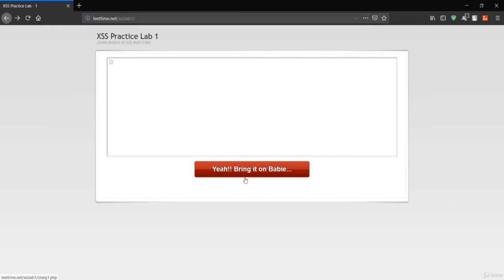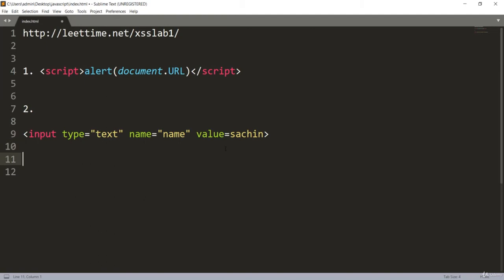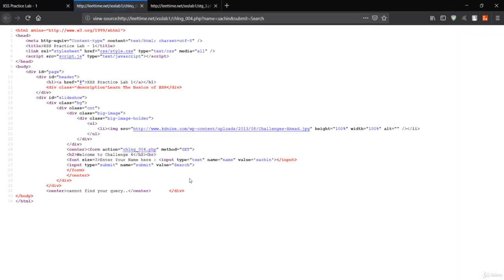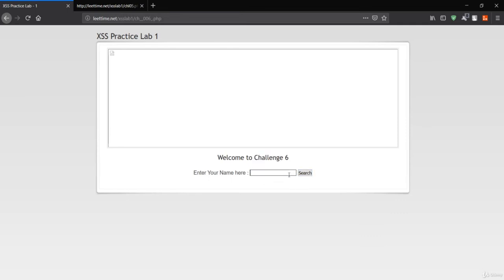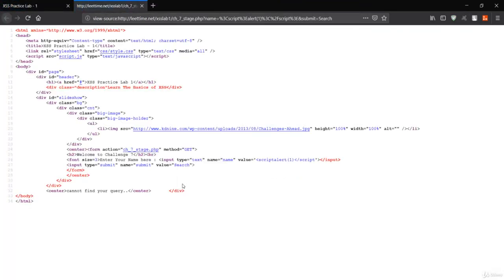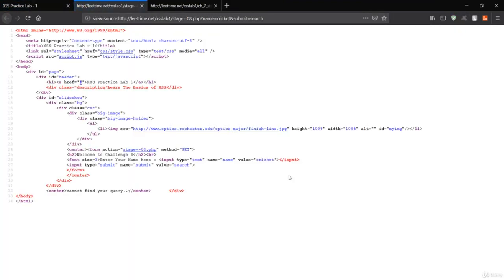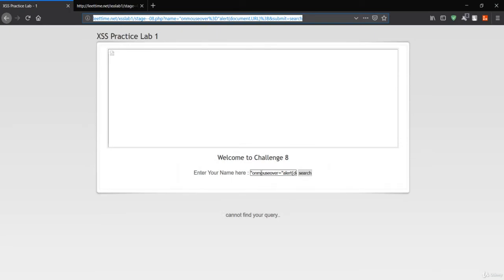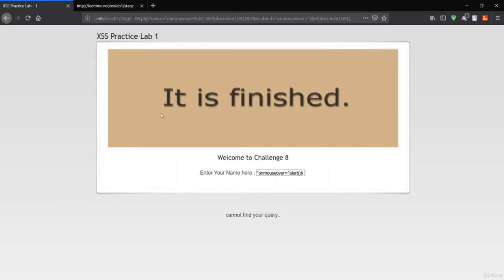Learn to build XSS payloads | Cross-site scripting (XSS) | HackVenom